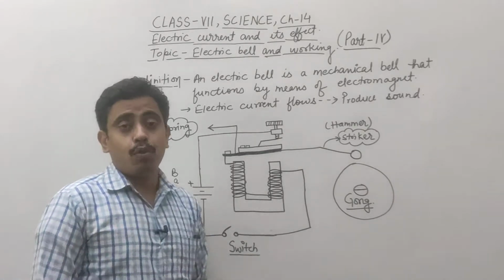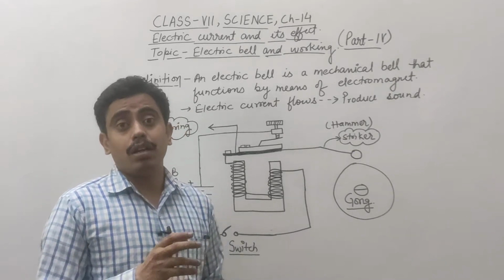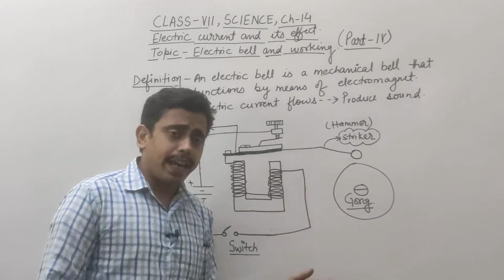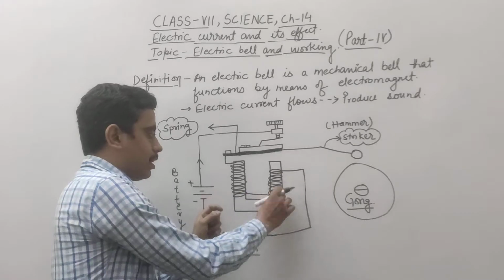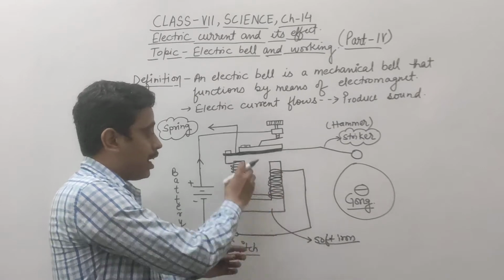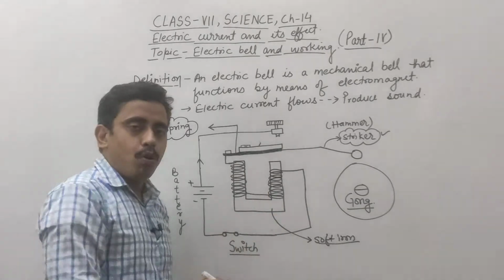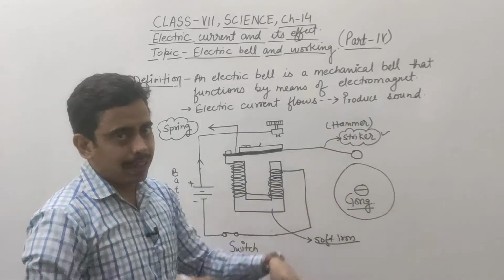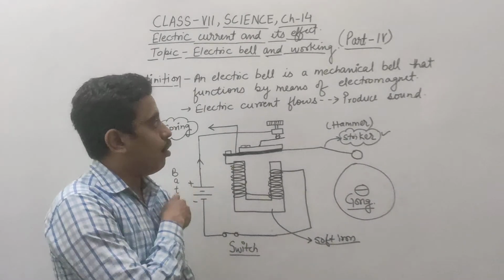Subject Science Class 7 Ch - 14 (Electric Current And Its Effects) Part - 4